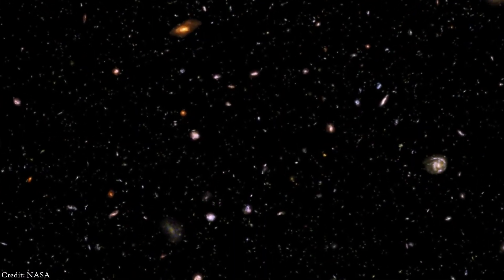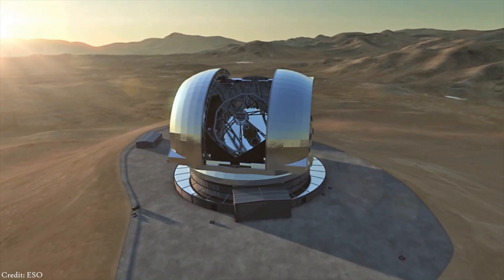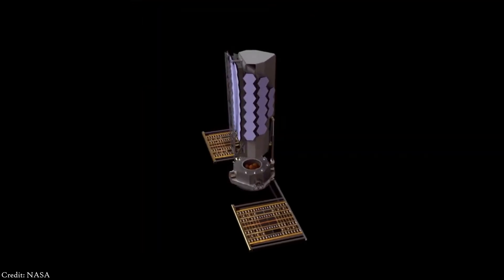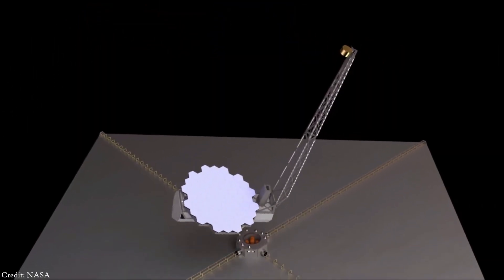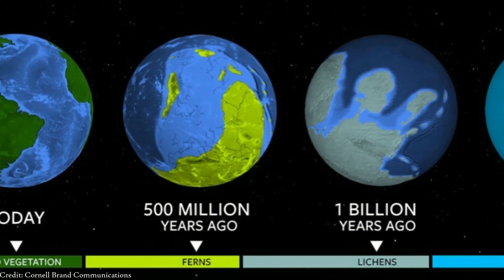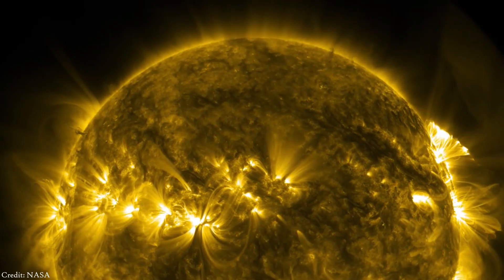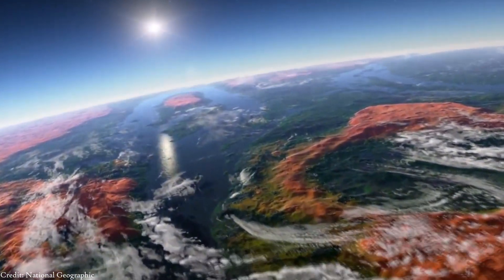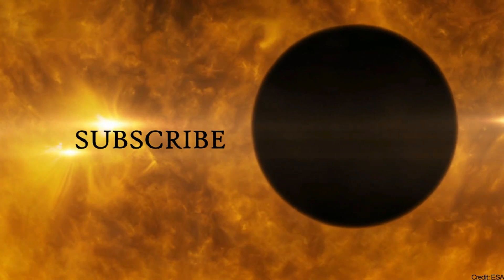How To Image Earth Like Planets? (Ft. morn1415)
In this video I explain when and how we will be able to see Earth-like planets directly imaged.